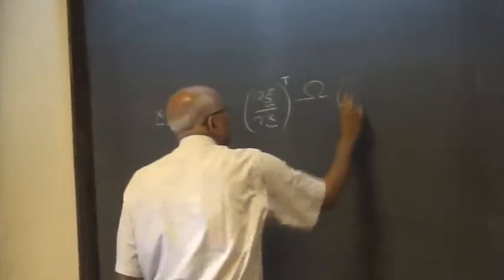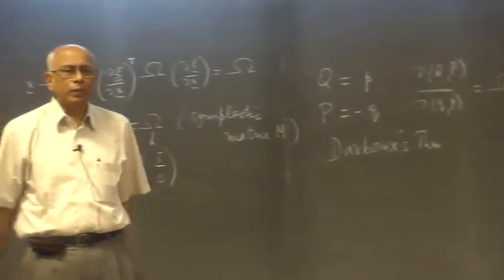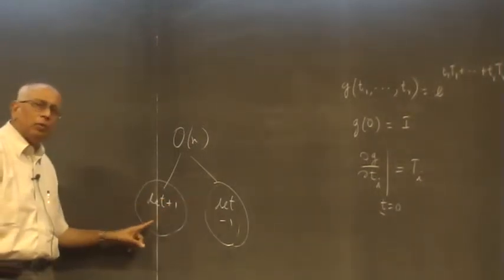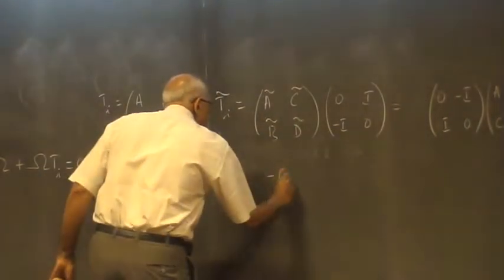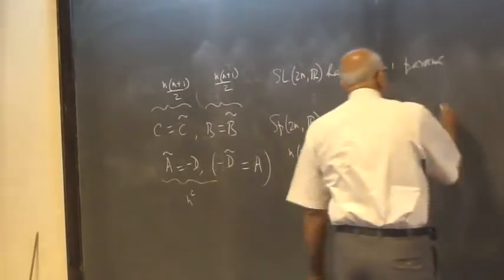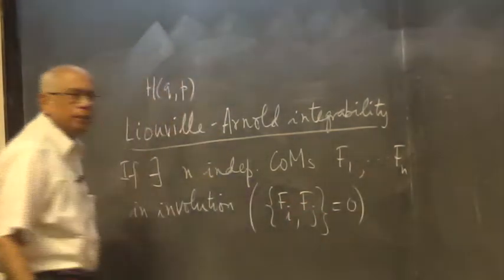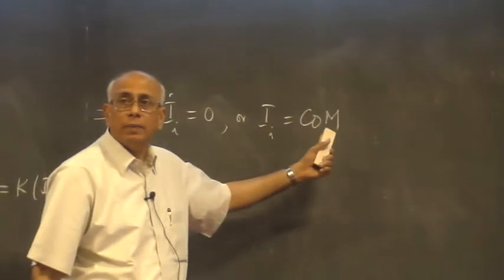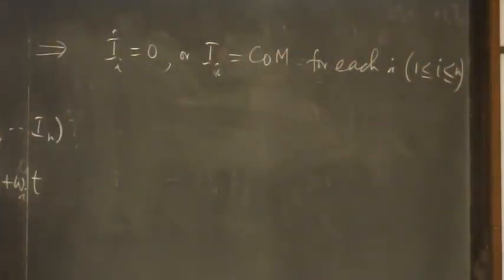Nonlinear dynamics and chaos by V Balakrishnan Lec 4, Part 1